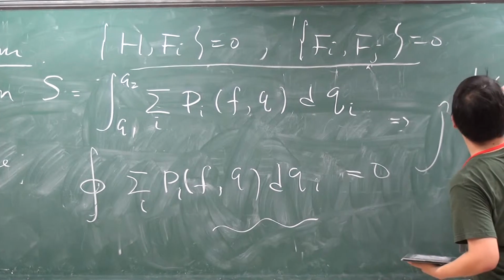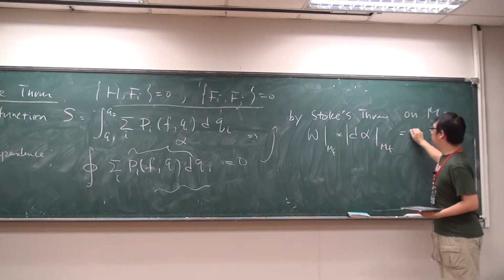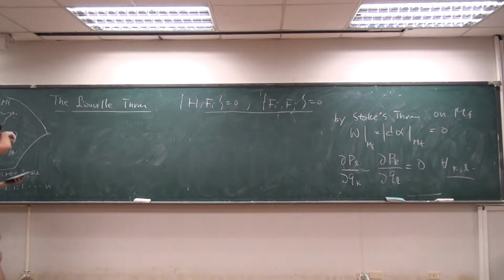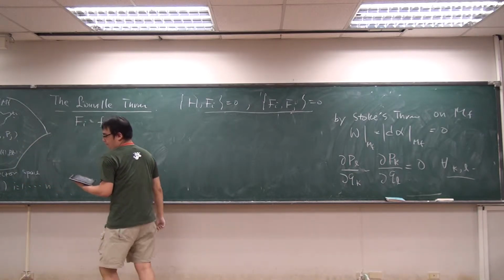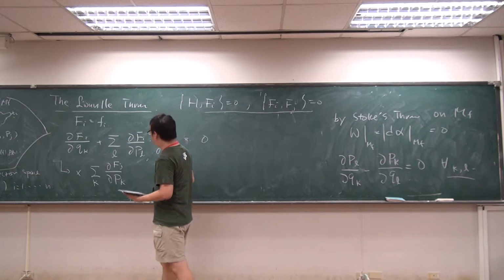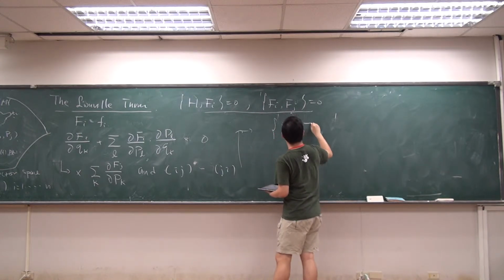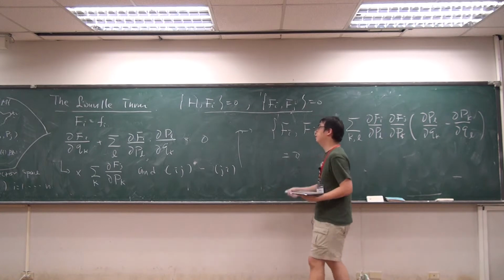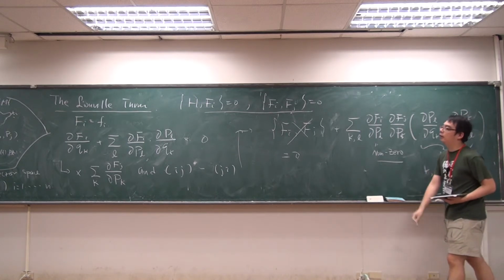陳恆榆, Applications of integrable systems in theoretical physics I Part III